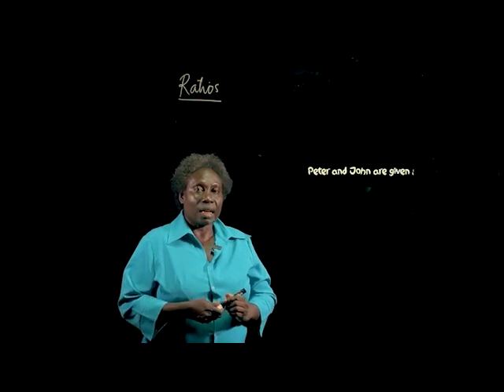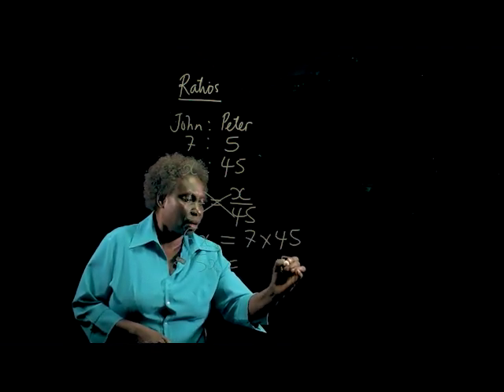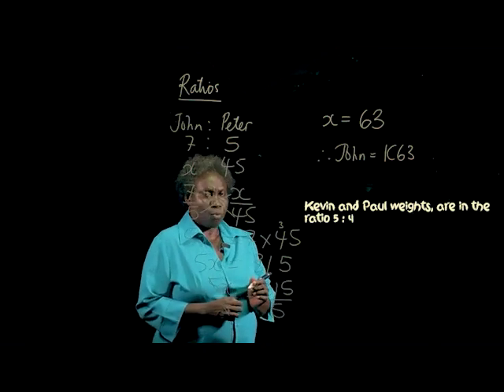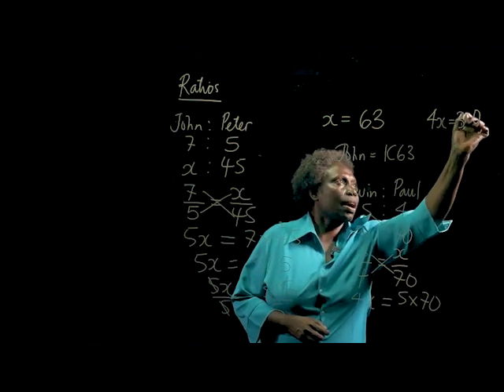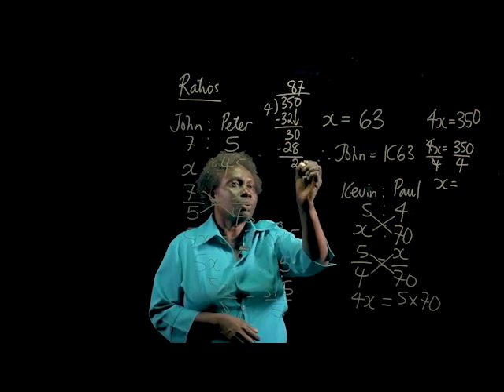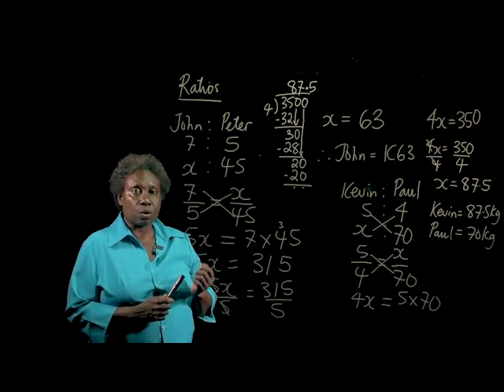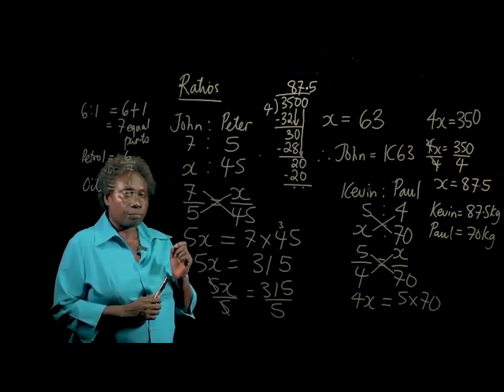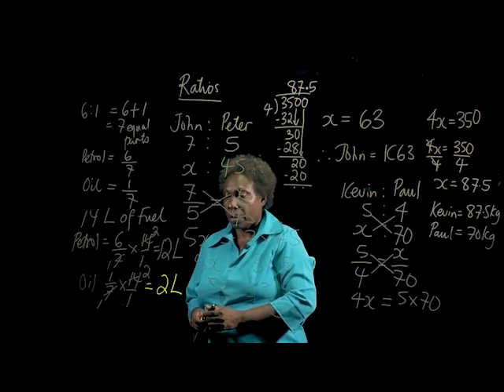Numbers World Gr9 Term1 - Ep6 Seg2: Finding quantities & word problems using ratio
Finding quantities & word problems using ratio